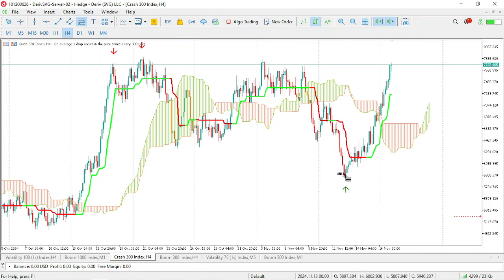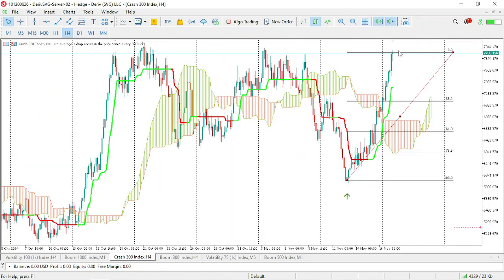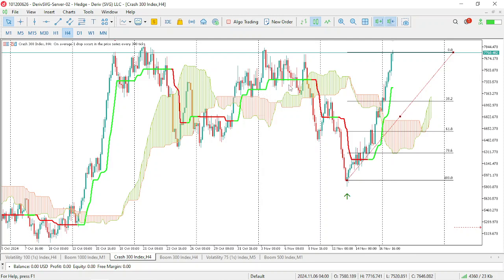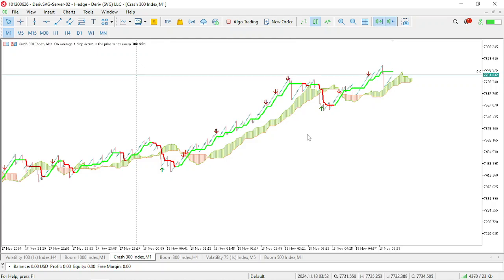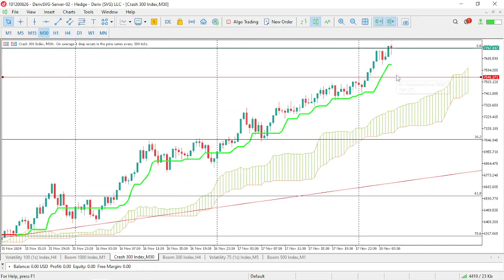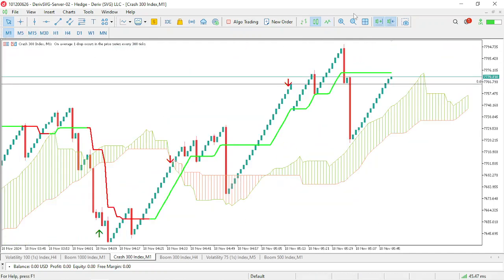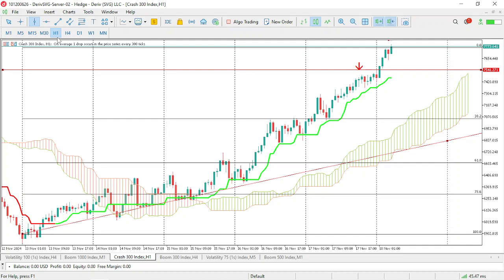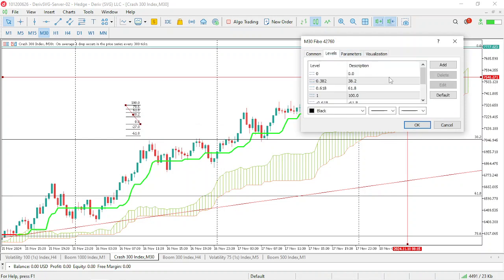Fibonacci Retracements Explained